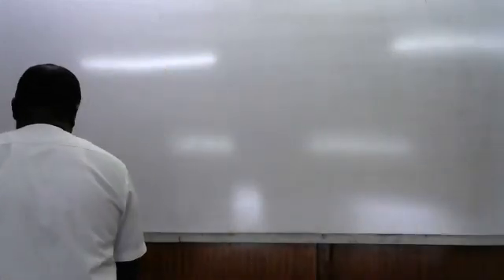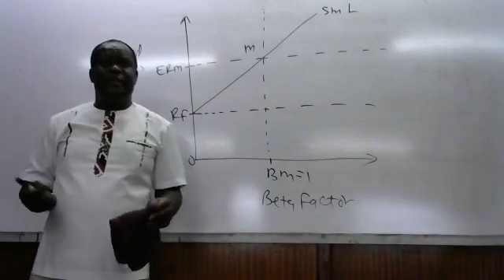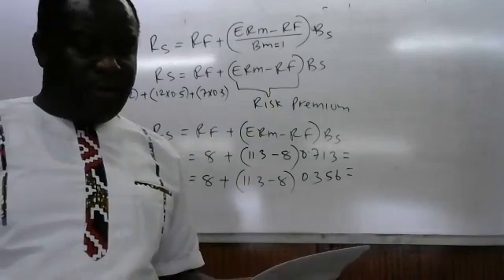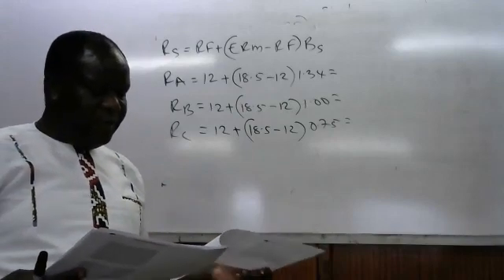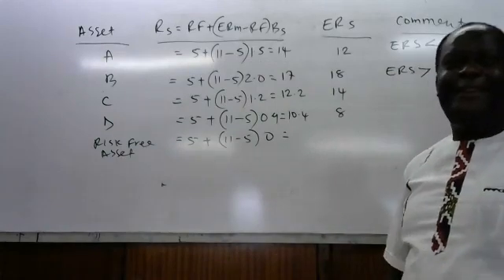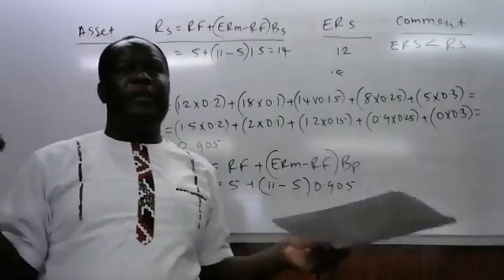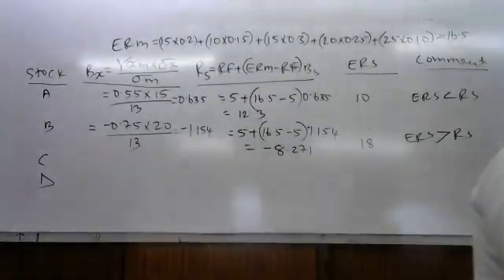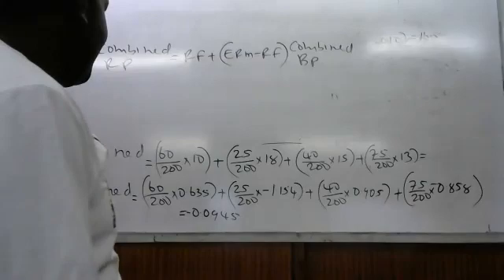ADVANCED FINANCIAL MANAGEMENT DONE ON 22 01 2022